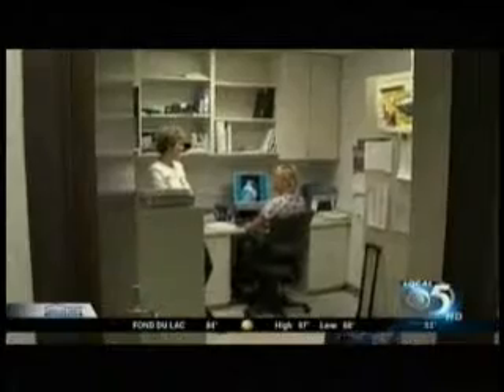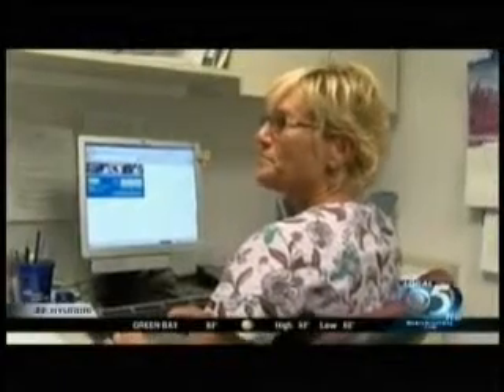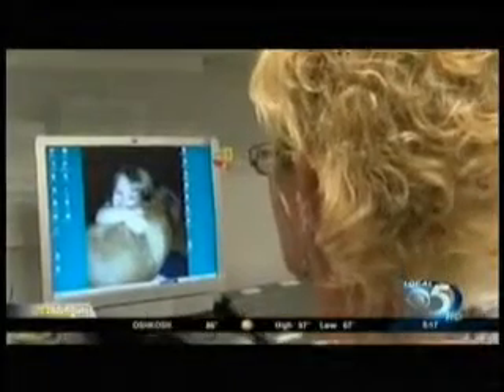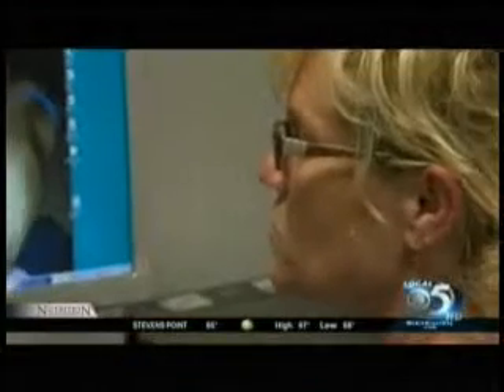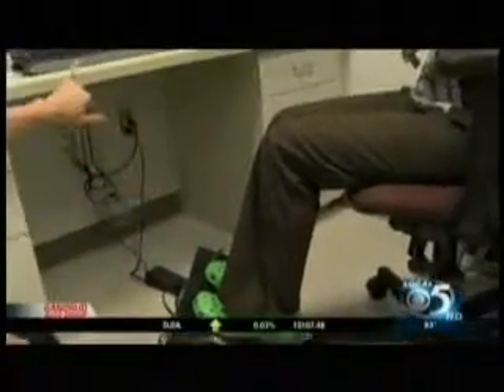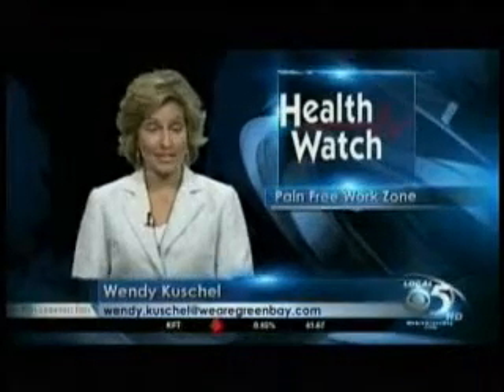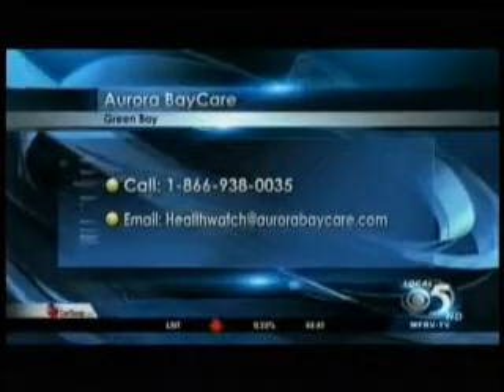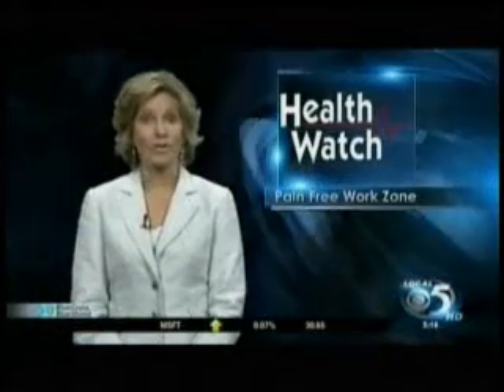Minimizing Workplace Injuries | Occupational Health | Aurora BayCare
Lore McElrane talks about the challenges of her bone spurs in the workplace. Occupational Therapist Gale Picard discusses how to minimize workplace injuries.